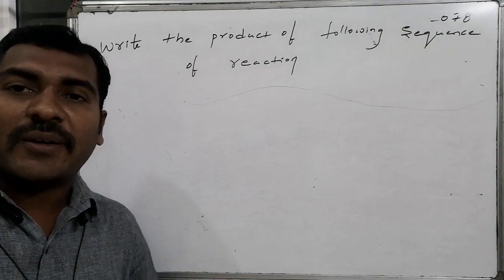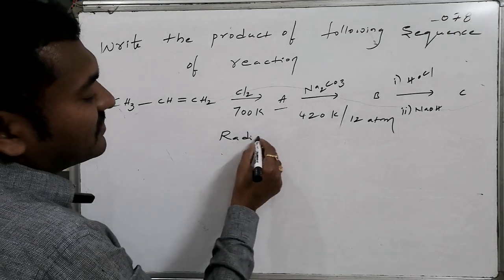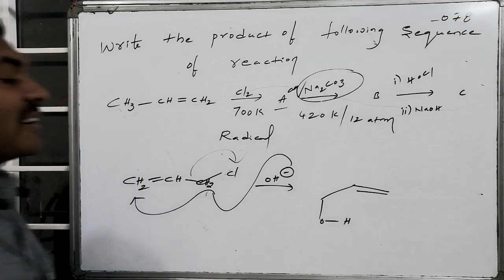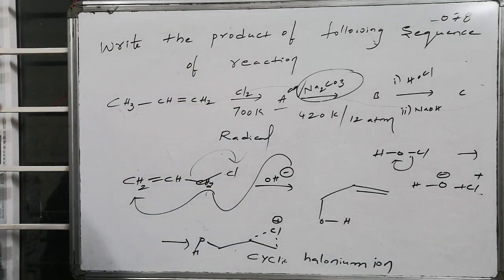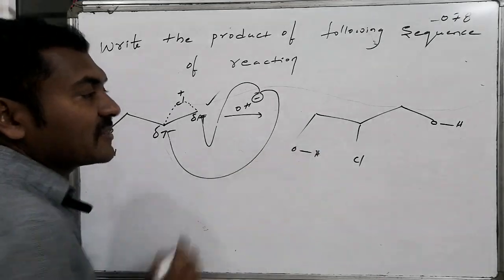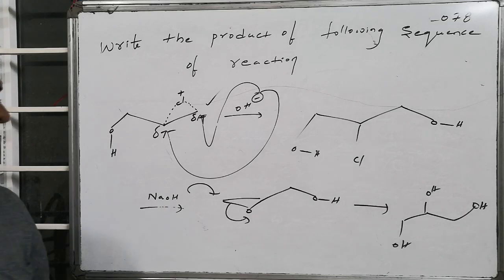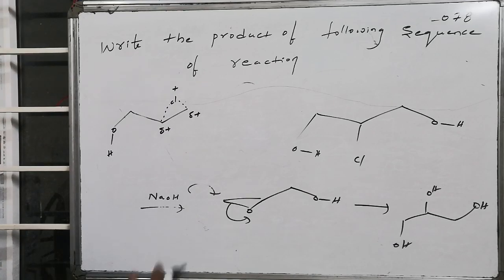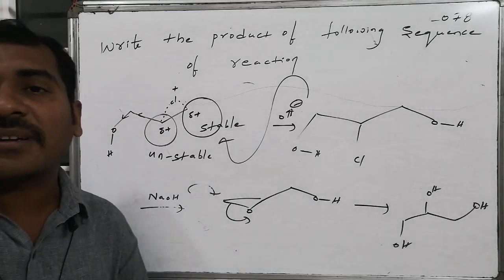Hydro carbons (Alkenes) - 078 @ JEE